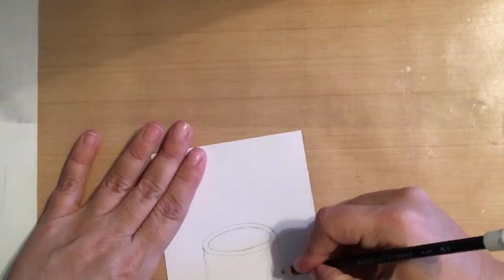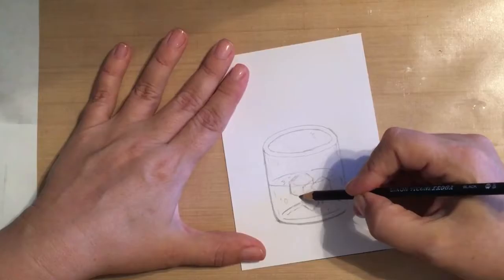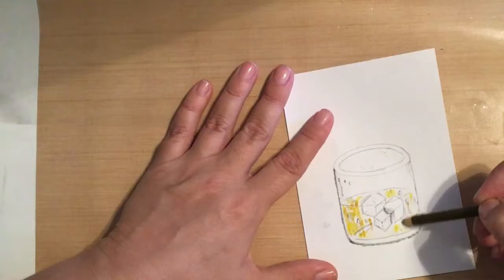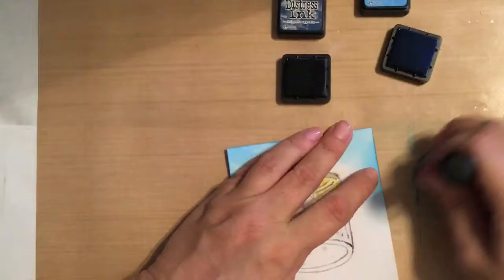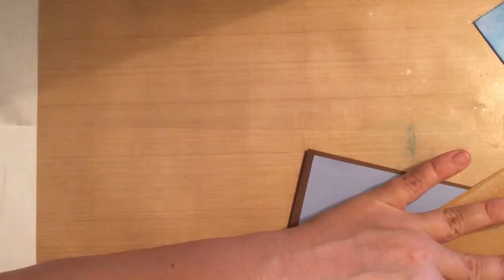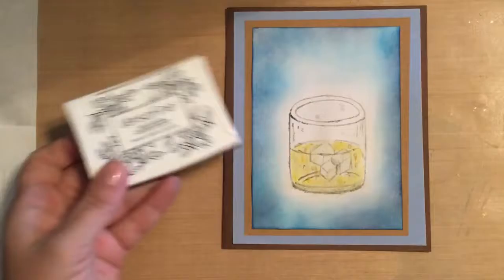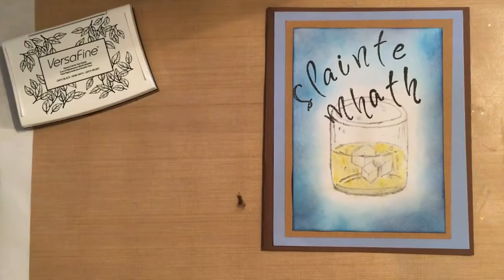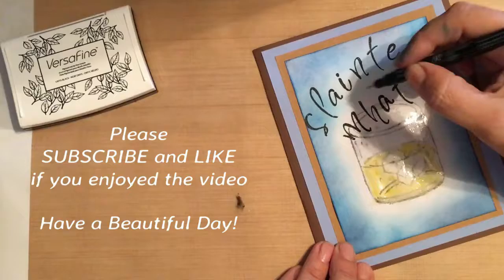Outlander Inspired Slainte Mhath Greeting Card Tutorial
for a complete listing of supplies used.